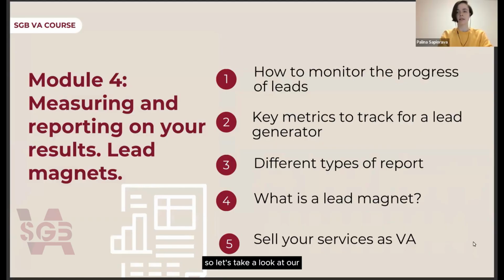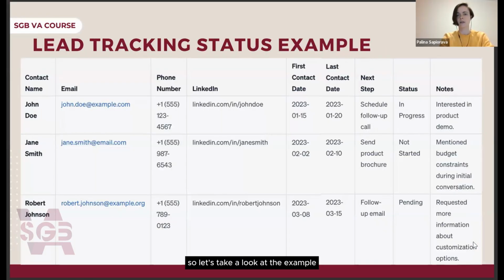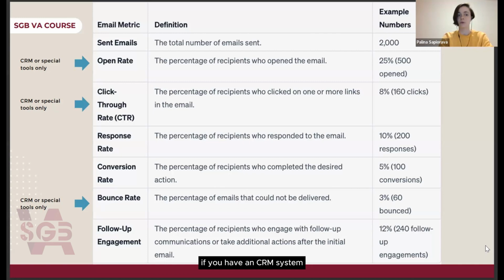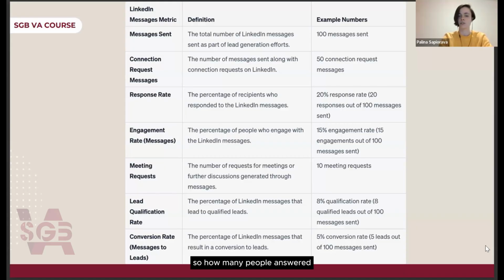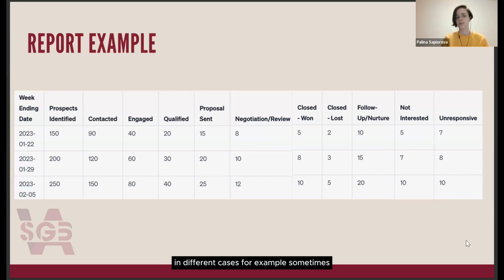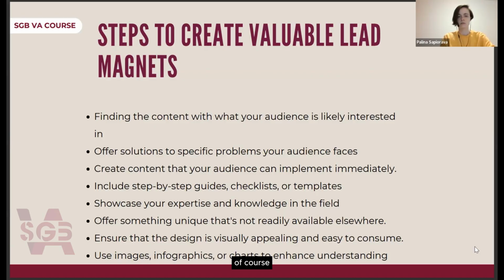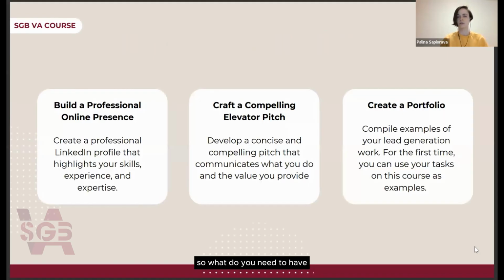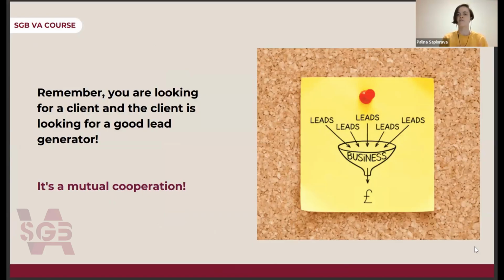Module 4 Lead Generation Lesson